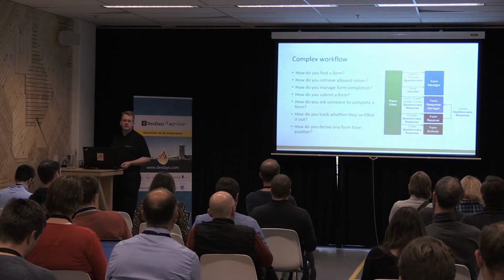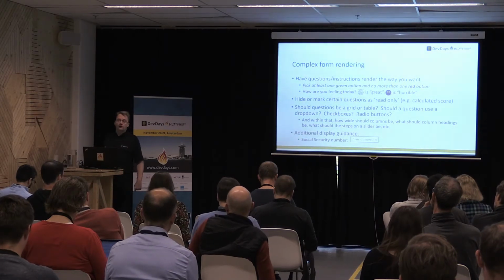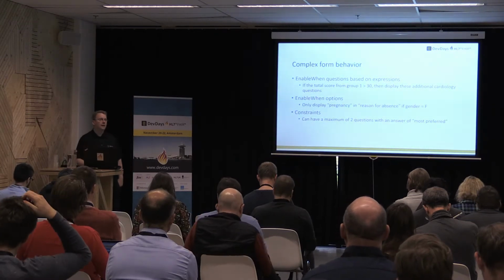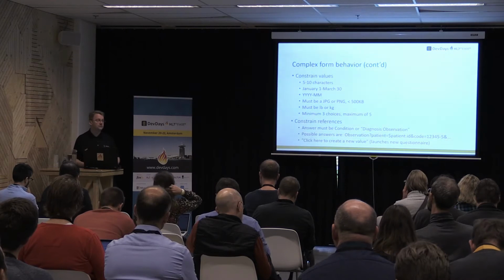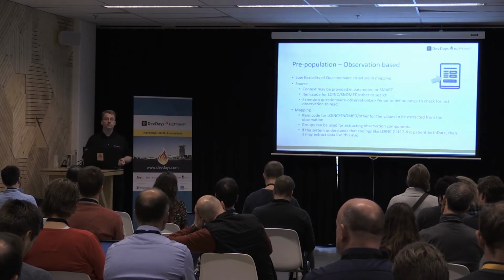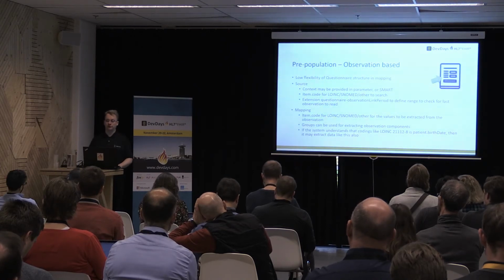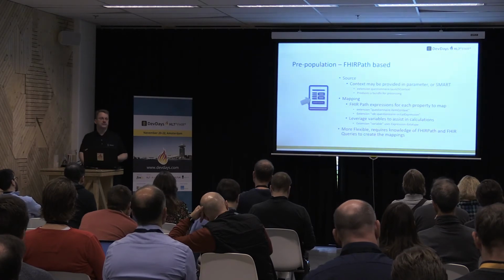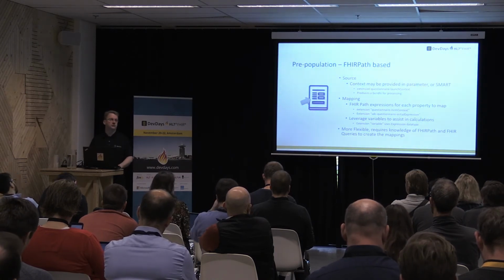Lloyd McKenzie - Structured Data Capture | DevDays 2019 Amsterdam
An overview of the changes and enhancements to questionnaire support provided by the new Structured Data Capture (SDC) implementation guide, including looking at support for complex questionnaire rendering, adaptive forms, complex behavior, form population and data extraction. Lloyd will also look at where the Questionnaire space is likely to go next. The "hands on" portion  leverages the U.S. National Library of Medicine's authoring tool to create questionnaires that can be auto-filled from existing EHR data.